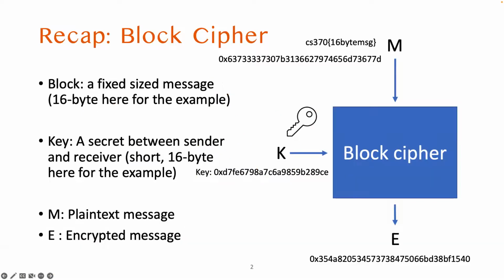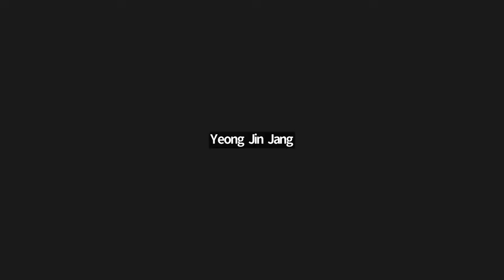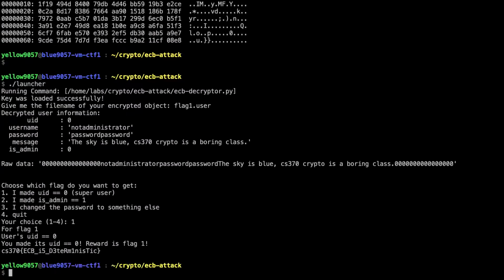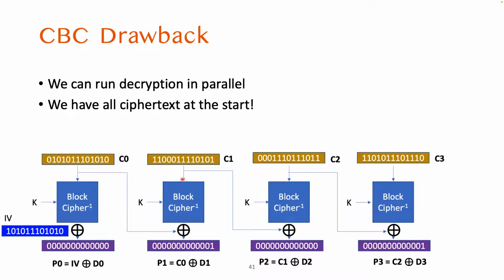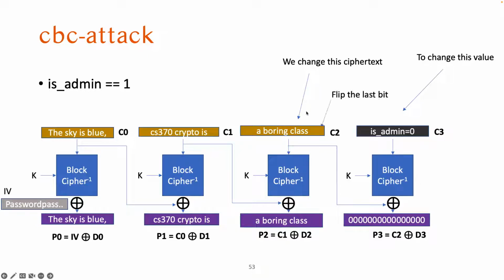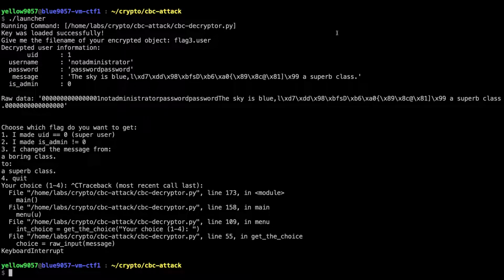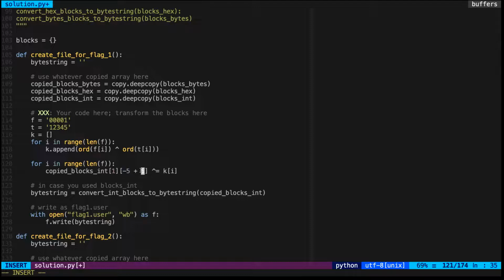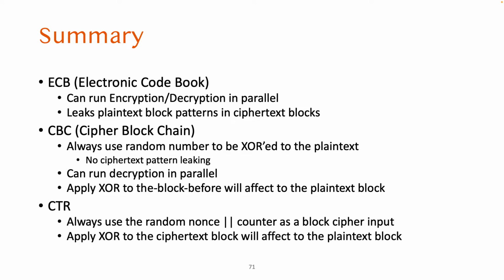CS 370 Introduction to Security Lecture 4 -- Block Cipher Modes